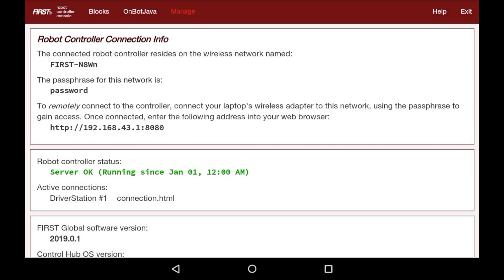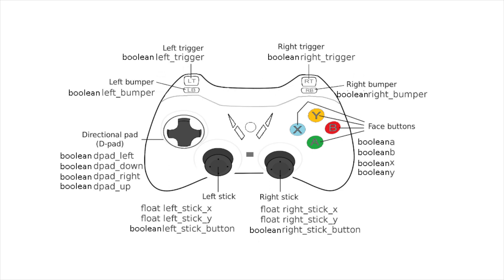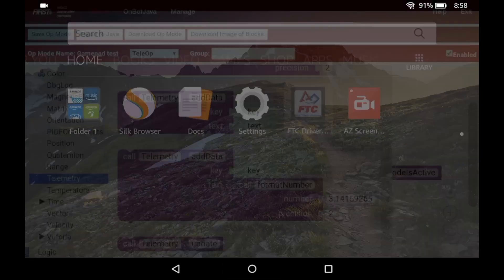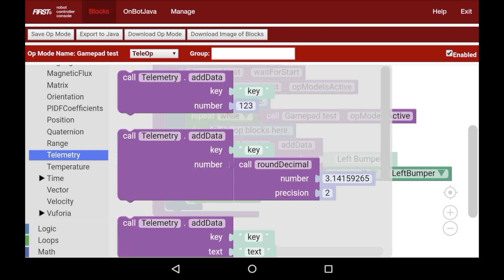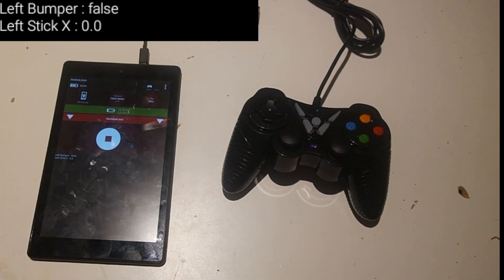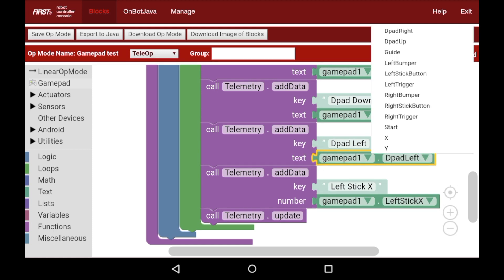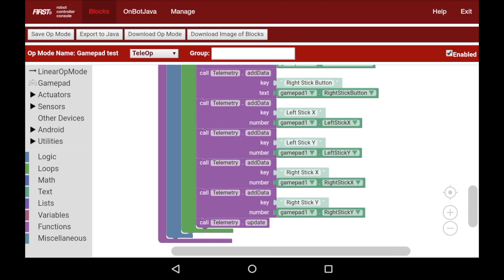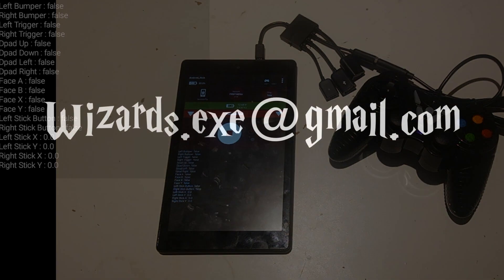Telemetry and Gamepad Input in Block Programming